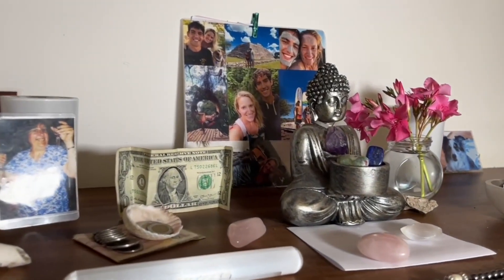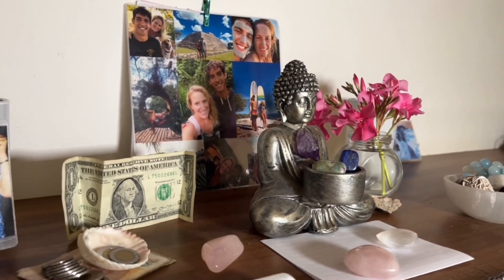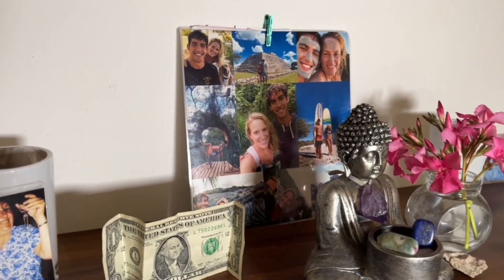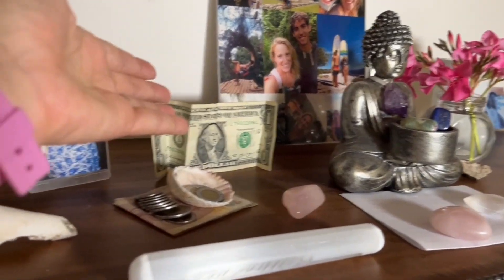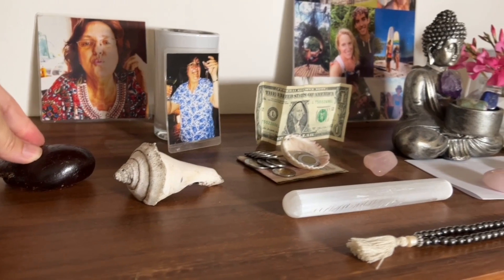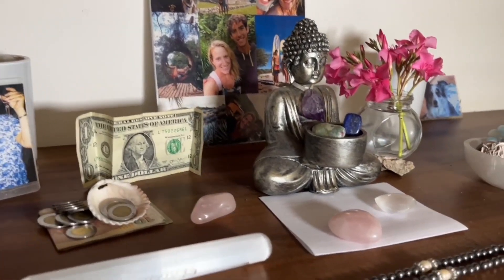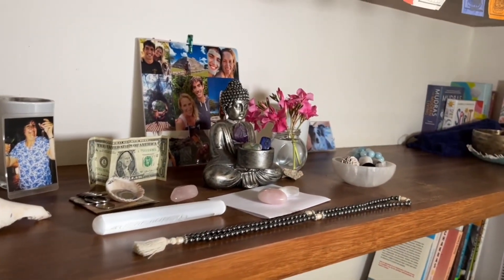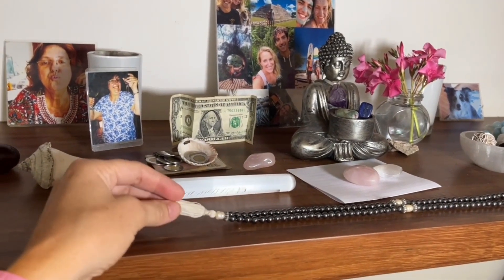Mindful Moments: Creating an altar (whether you’re religious or not!)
An altar is a sacred space, whether for religous worship or simply for ceremony and ritual. Creating one in your home can be a fun project that inspires you each day to live mindfully.